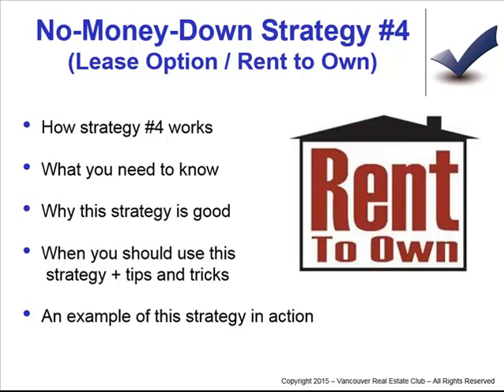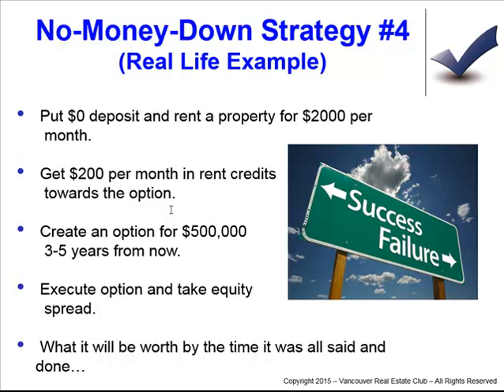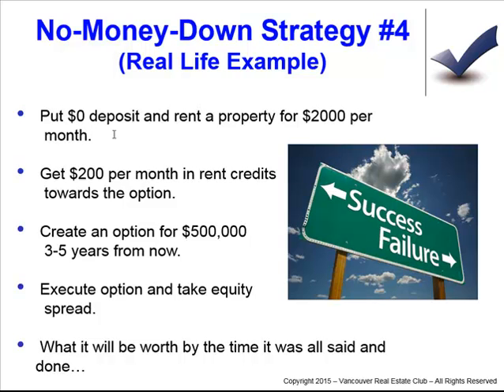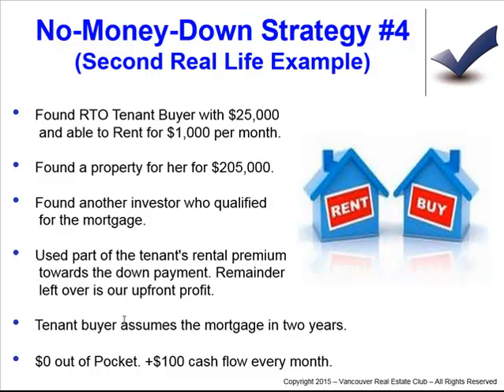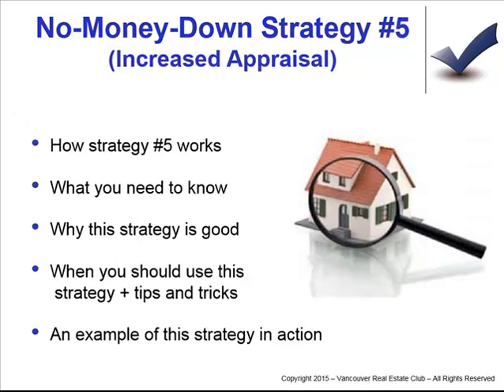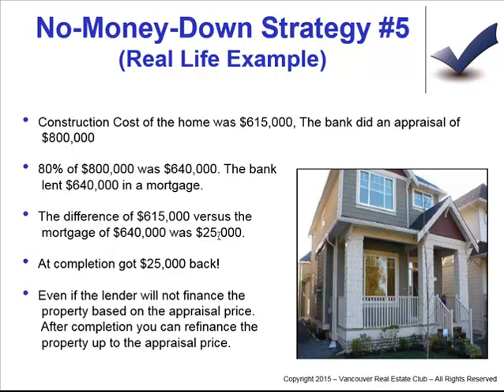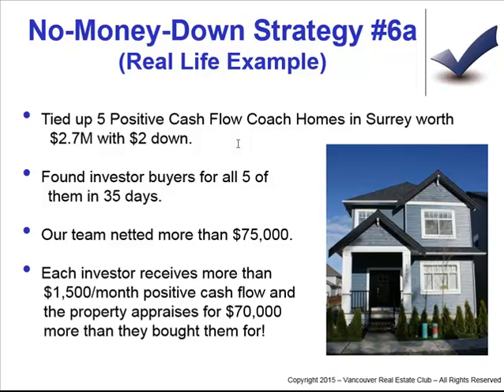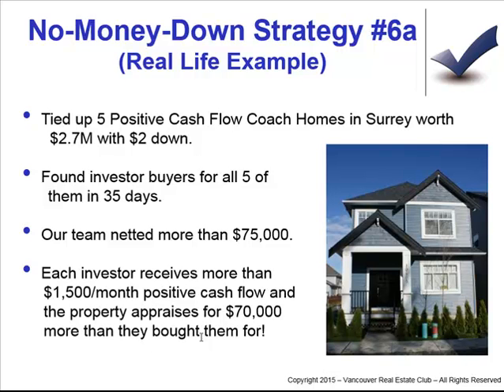No Money Down Video 2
Welcome to the Second in a Series of Videos about How to Invest in Real Estate With No Money Down in Canada.